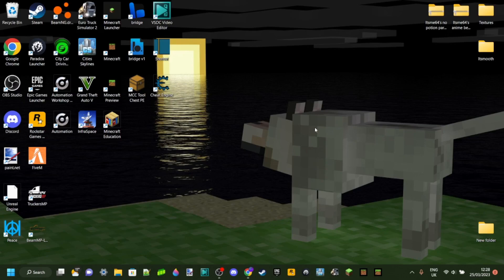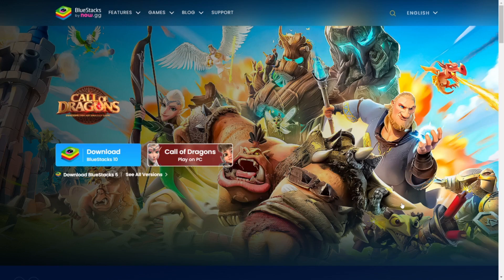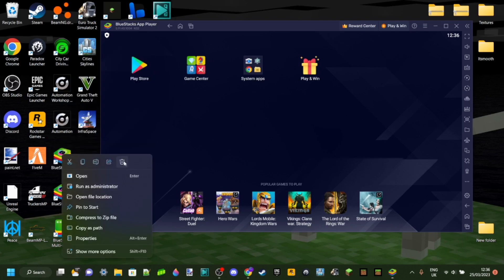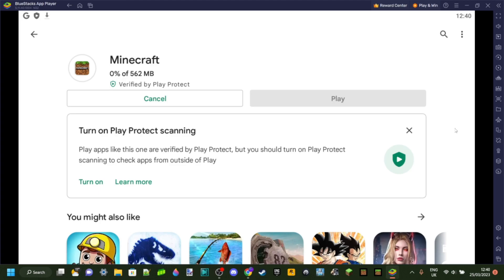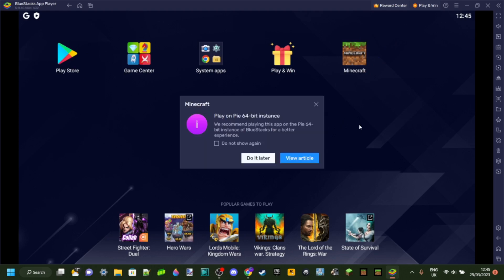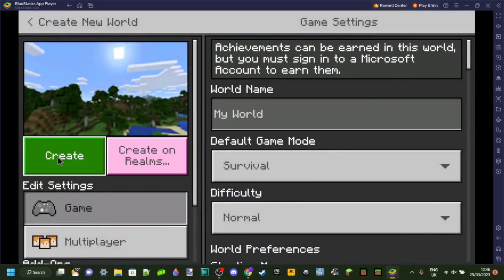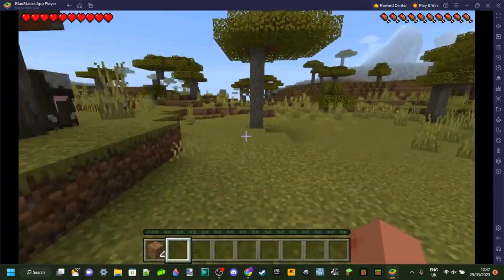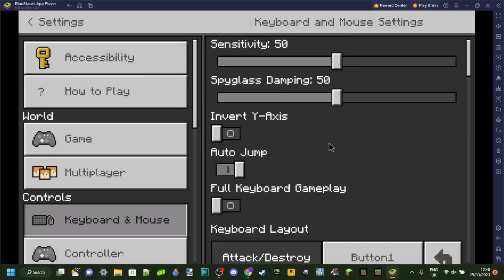How To Install Minecraft Pocket Edition On PC & Laptop 2026 (MCPE) Tutorial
How To Install Minecraft Pocket Edition On PC & Laptop 2024 (MCPE) Tutorial

In this video, Itsme64 shows you how to install Minecraft pocket edition (mcpe) on your laptop/pc. This can be useful if you own Minecraft pocket edition, but not Minecraft bedrock edition, and you still want to play on PC.